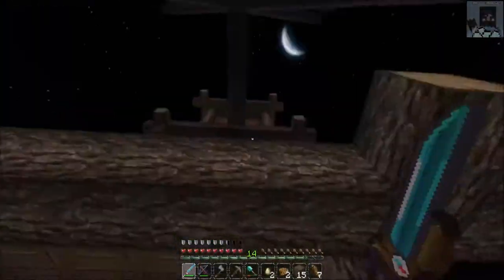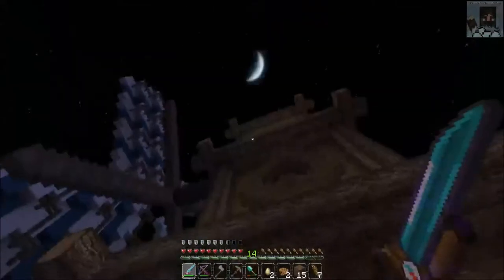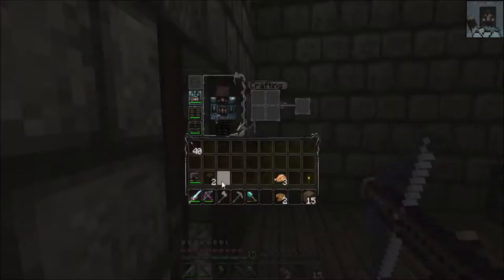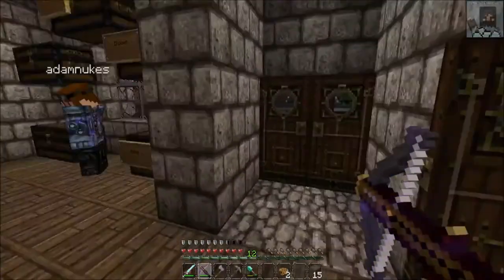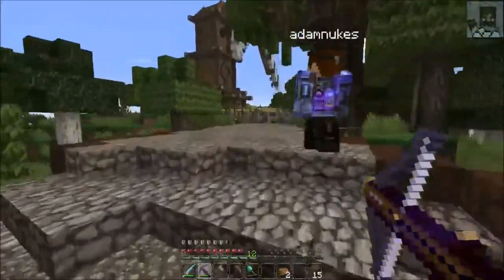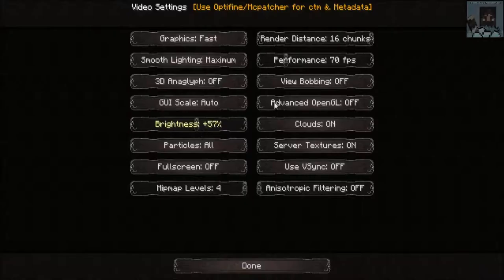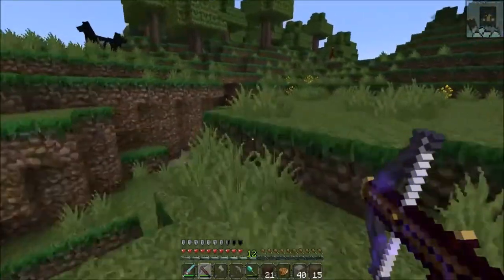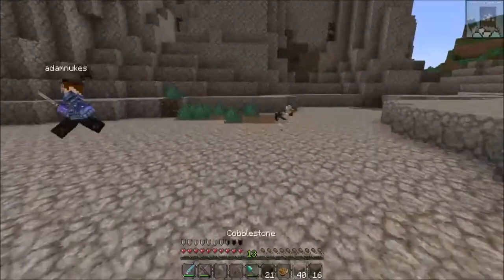Showcase:Minecraft With Myrninvollo and Adamnukes ::Server Update 1 + our thoughts on Minecraft 1.8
Myrninvollo with Adamnukes from Showcase:Minecraft
presents

Showcase:Minecraft Server Update 1 + our thoughts on Minecraft 1.8  Snapshot (2014)

-- Find Me! --
Server: Showcase:Minecraft MC Server

-- Credits --
All titles and Thumb nail images created by Myrninvollo

Mojang Mineraft.
'Within reason you're free to do whatever you want with screenshots and videos of the Game. By "within

reason" we mean that you can't make any commercial use of them or do things that are unfair or adversely

affect our rights. If you upload videos of the game to video sharing and streaming sites you are however